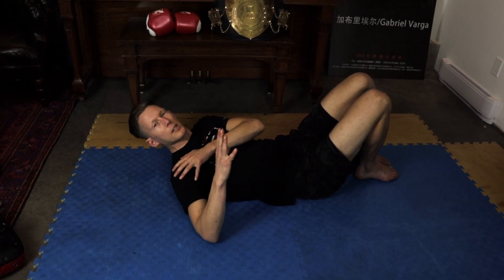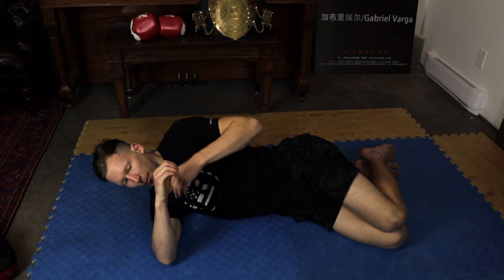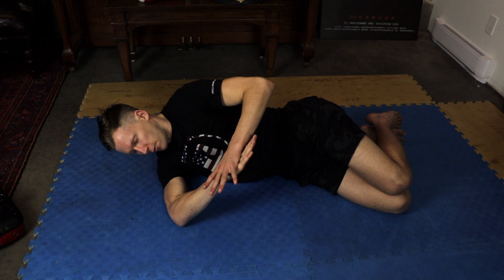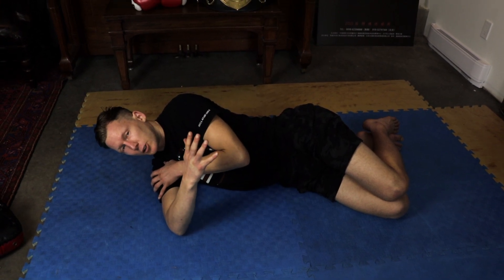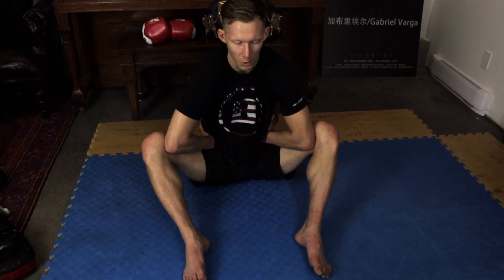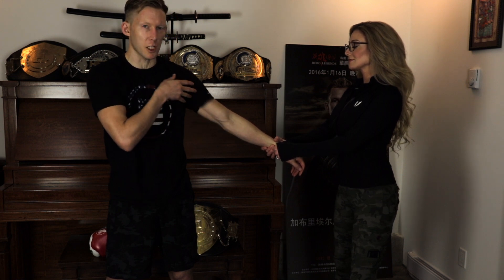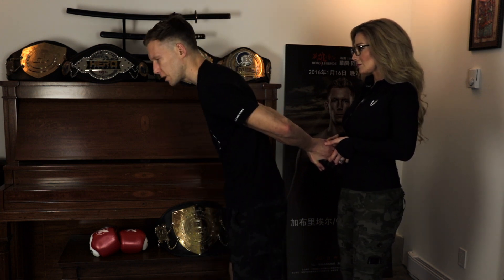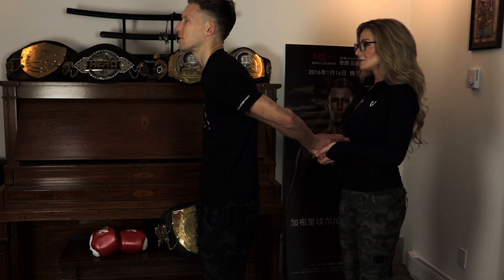5 Stretches To Decrease Stiff Or Aching Shoulders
Each of the stretches I share with you today have become a regular part of my warmup and cool down routine (and one is used in-between training rounds).  They have helped with the stiff and aching shoulder sensation I used to constantly have.
I hope everyone finds these super beneficial and it equals a big change in your shoulder mobility.

8 Ways To Beat Pressure Fighters w/ Examples From GLORY Title Fight